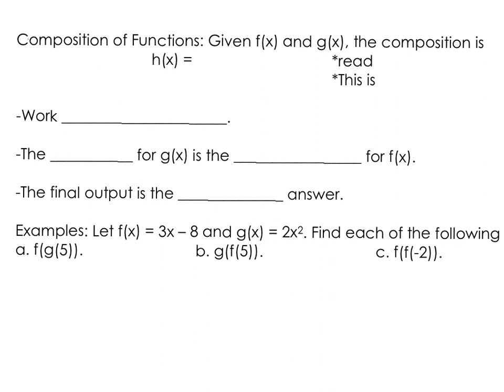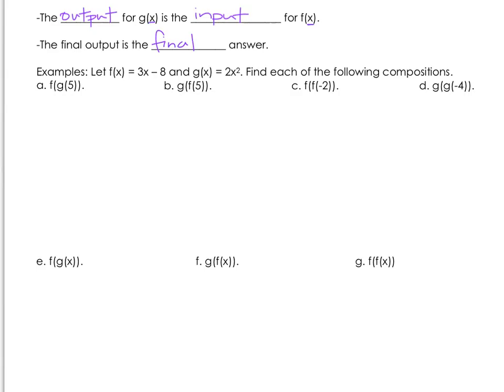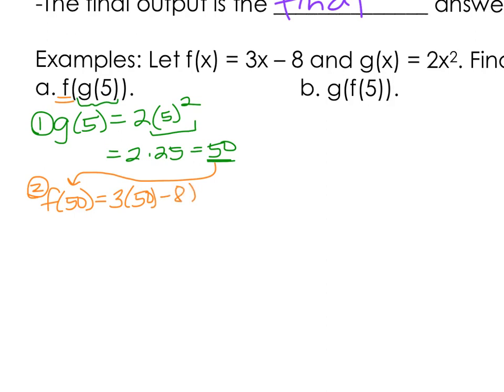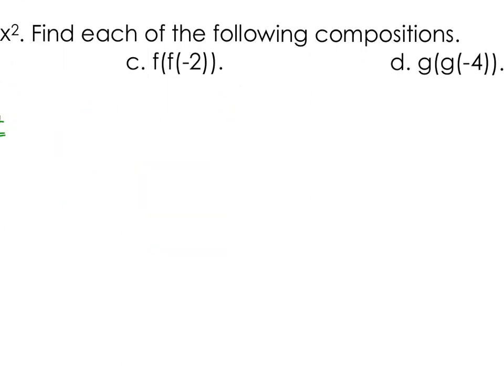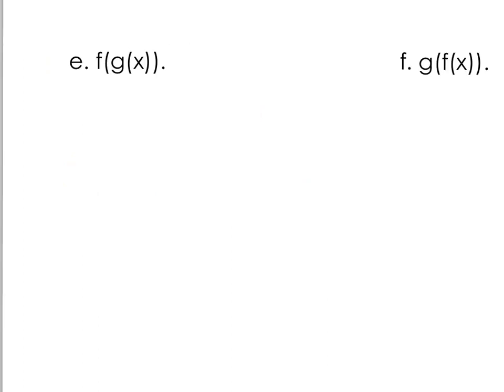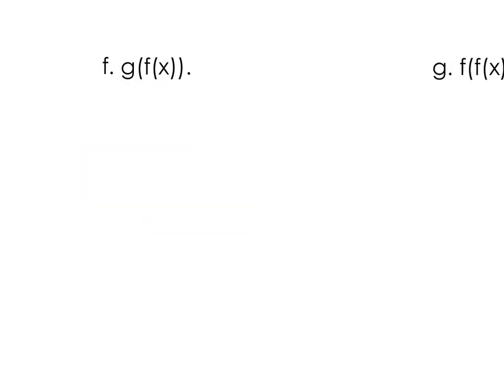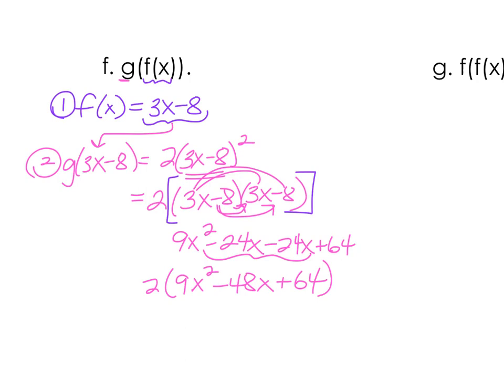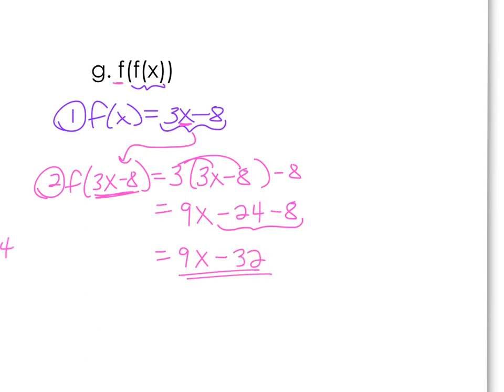6.3, part 2